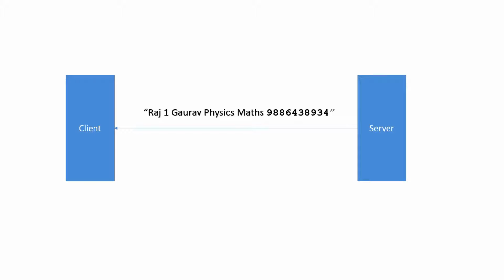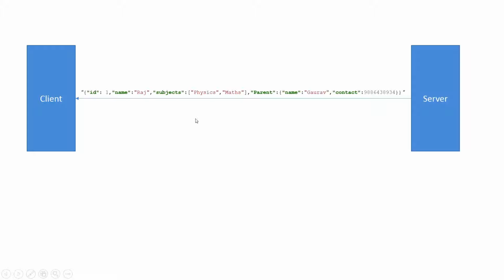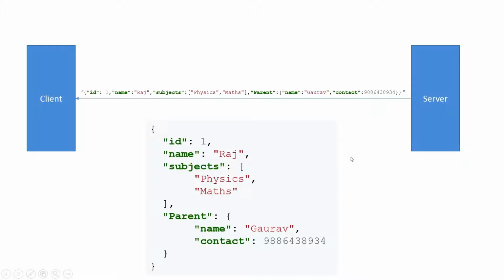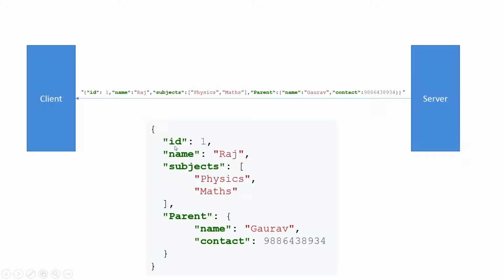What is JSON ?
JavaScript Object Notation or JSON is an open-standard file format that uses human-readable text to transmit data objects consisting of attribute-value pairs and array data types (or any other serializable value).
It is a very common data format used for asynchronous browser-server communication, including as a replacement for XML in some AJAX-style systems.
JSON is a language-independent data format.
It was derived from JavaScript,

In this video we will see :
Why use JSON